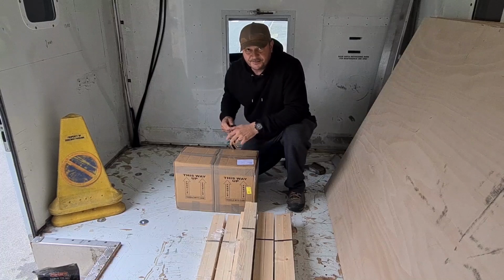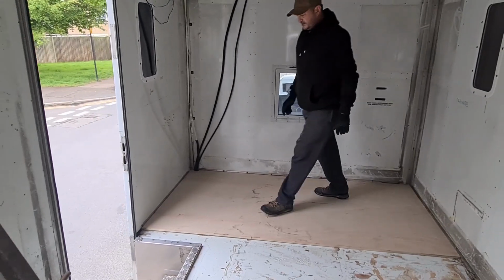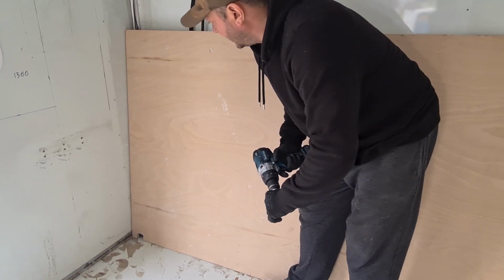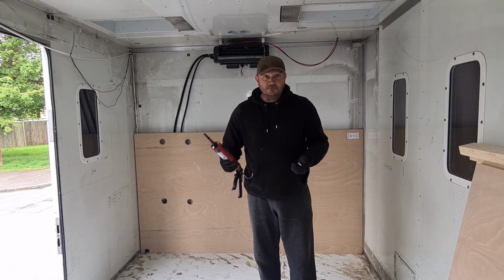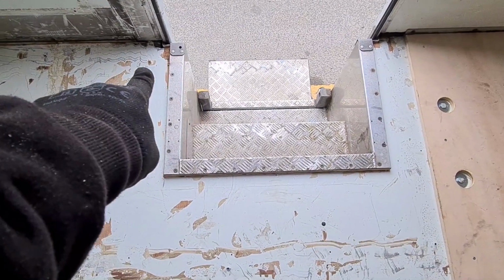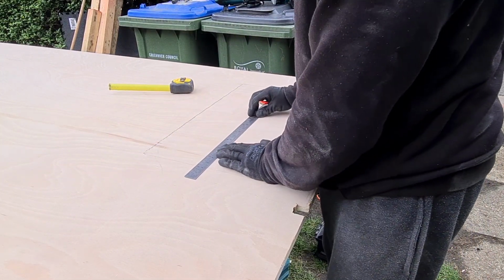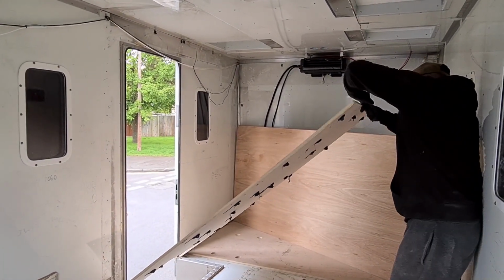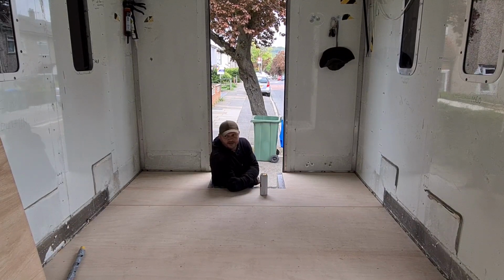Something gets laid. Iveco Daily Prison Truck Camper Conversion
In this episode of my Iveco Daily Prison Truck Campervan Conversion I have finally got on to starting the interior build by laying the new ply floor, Next job is ceiling and then move onto building the campervan furniture.